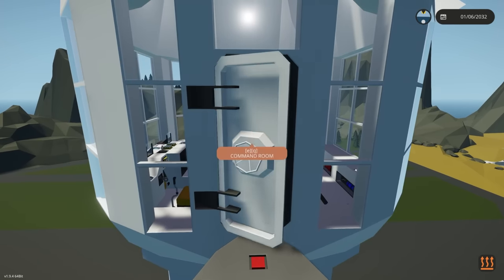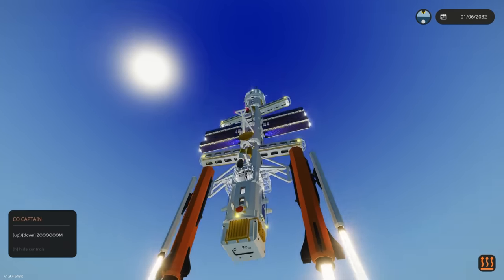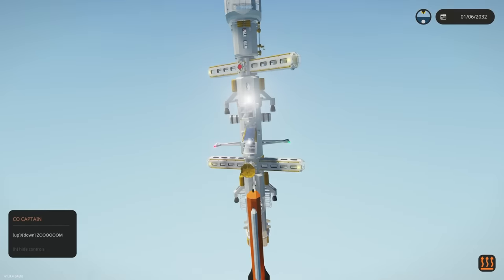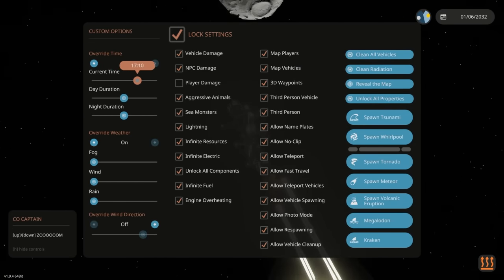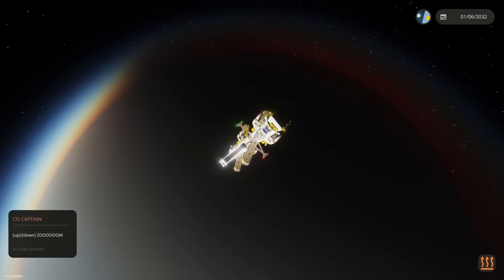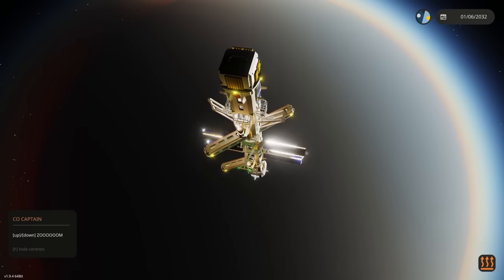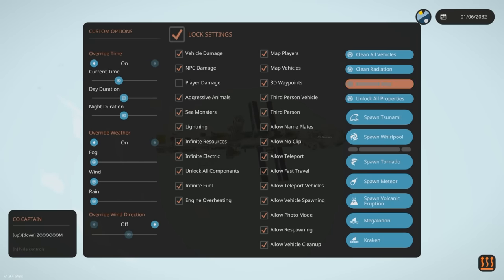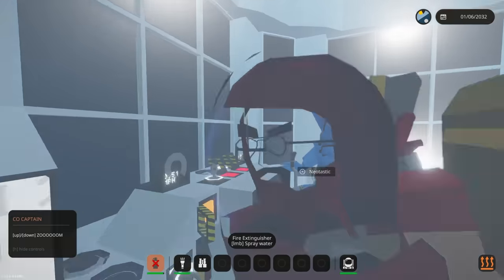We Crash Landed Our Space Station into Earth! (Stormworks Multiplayer)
We Crash Landed Our Space Station into Earth! (Stormworks Multiplayer)  Today Camodo Gaming is back with @Neotastic_Gaming   in Stormworks Build and Space DLC